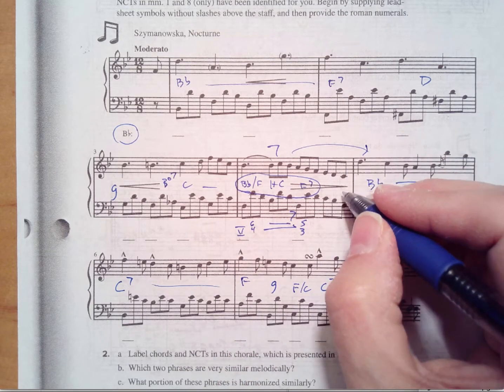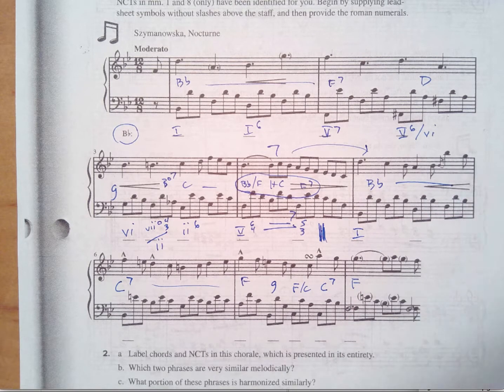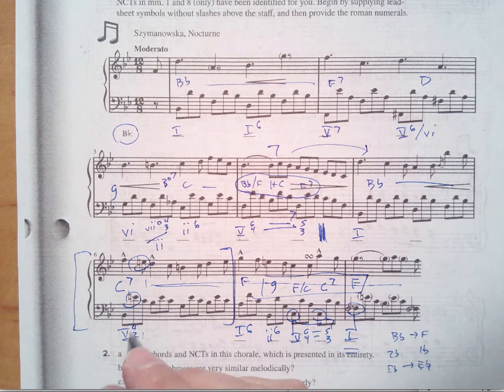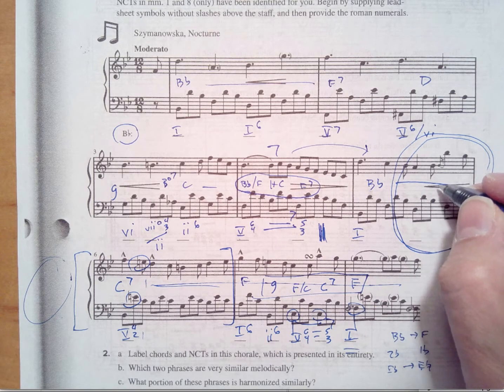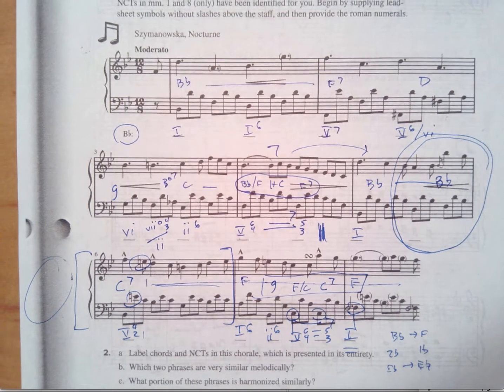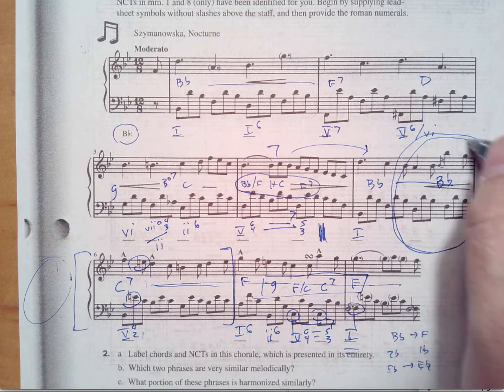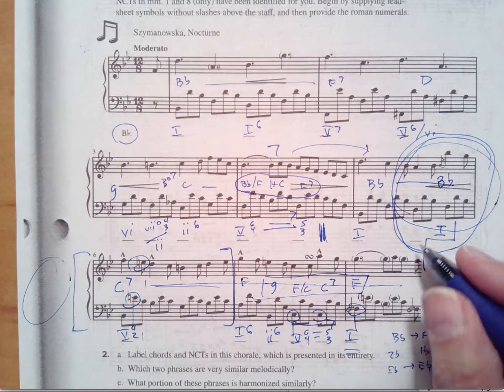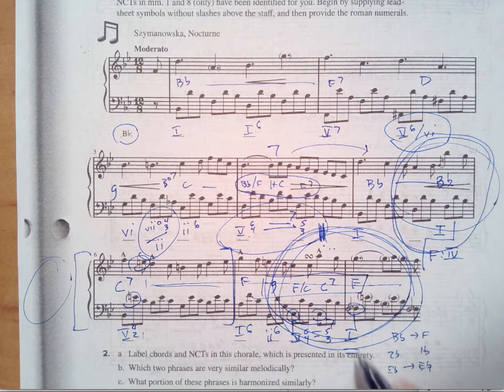Workbook 163 A1 analysis walkthrough